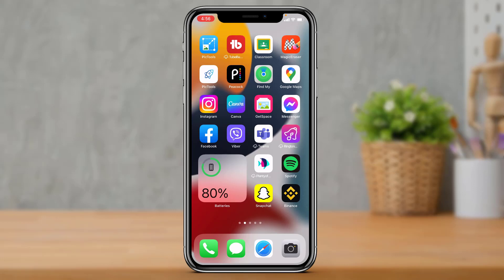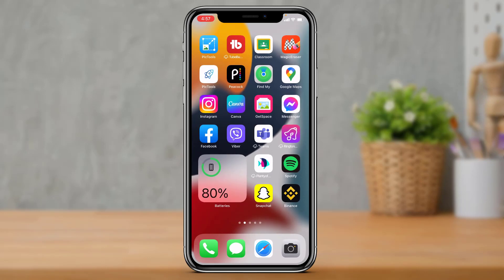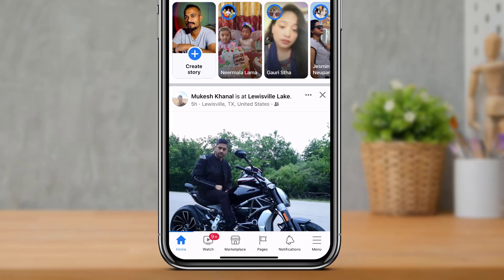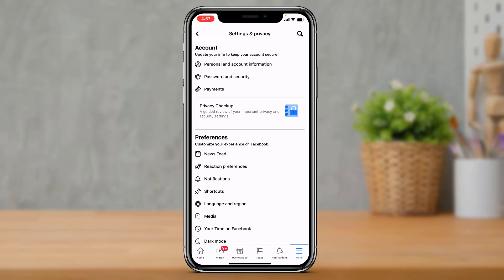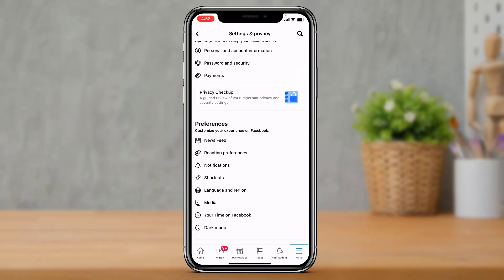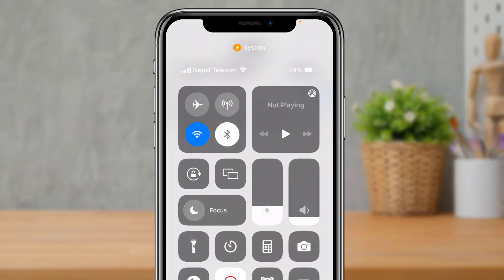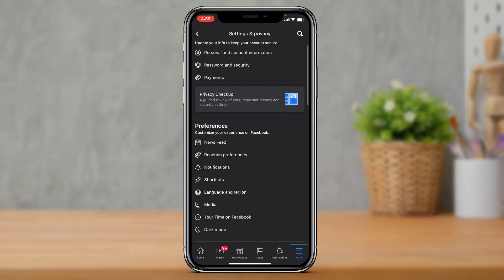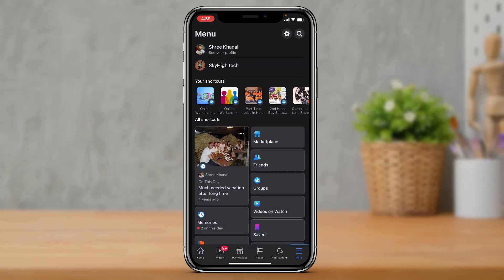How to Turn On Dark Mode on Facebook (iPhone)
In this tutorial video, I will quickly guide you on how you can turn on Dark Mode on the Facebook app.

1) Download the Facebook application and log in to your account
2) Tap on the menu bar icon on the bottom right
3) Scroll down at the bottom until you find the option Settings and Privacy.
4) Here, you want to select Settings again.
5) At the bottom, look for the option called Dark Mode and tap on it.
6) You can select System Settings or simply tap on the ON button to enable the Dark Mode on your Facebook application.

0:00 Introduction
0:26 Check for Download
0:58 How to Enable Dark Mode on Facebook
2:01 System Settings
2:30 Outro: Final Verdict